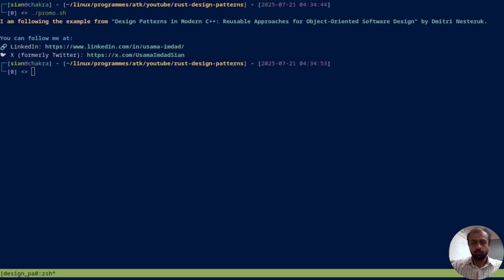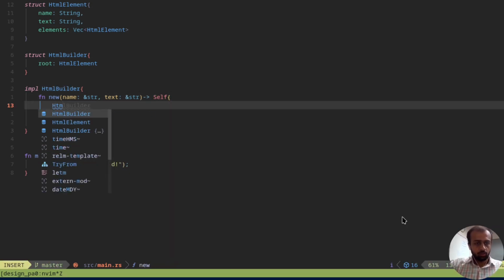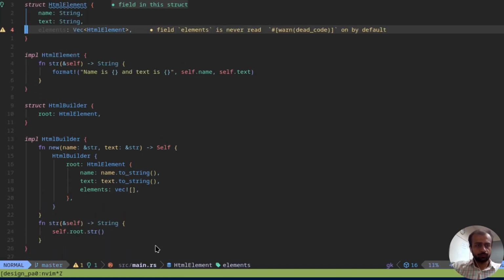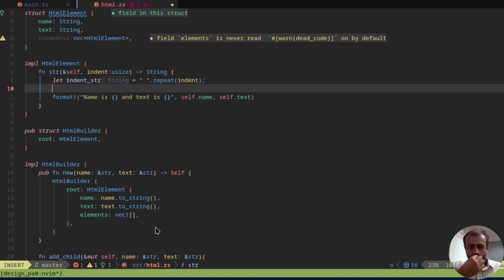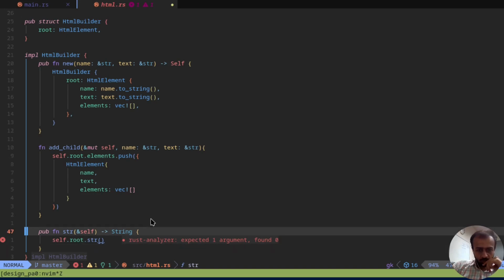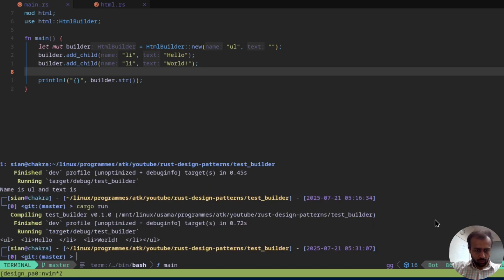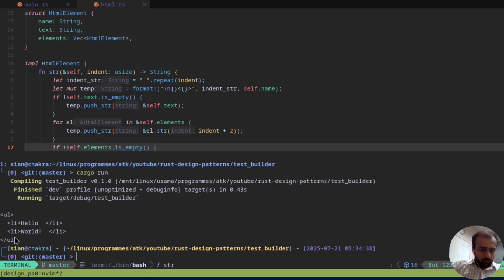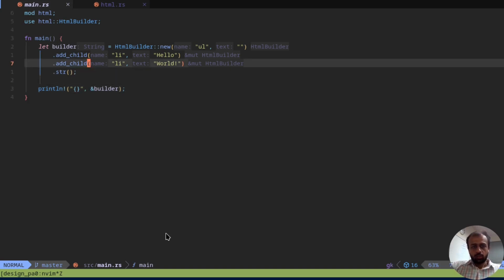Builder Design Pattern In Rust | Usama Imdad Sian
Builder design pattern implementation in Rust programming language